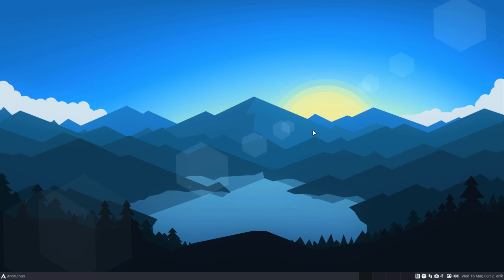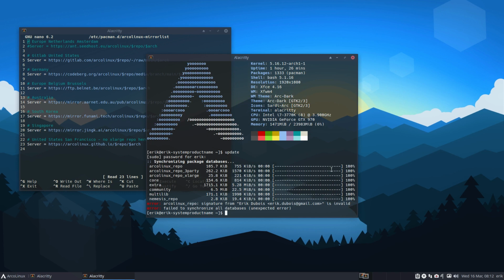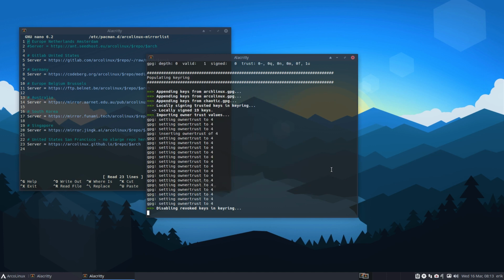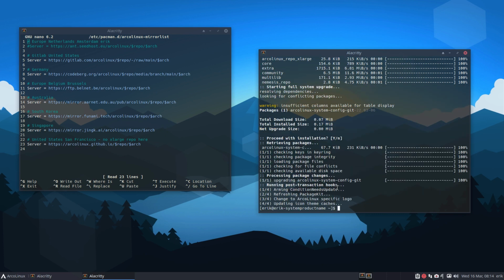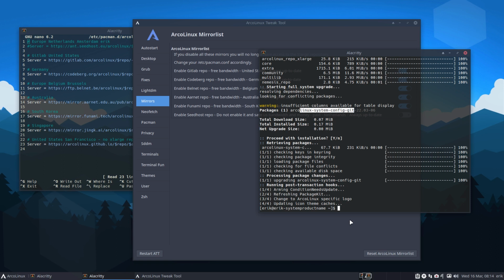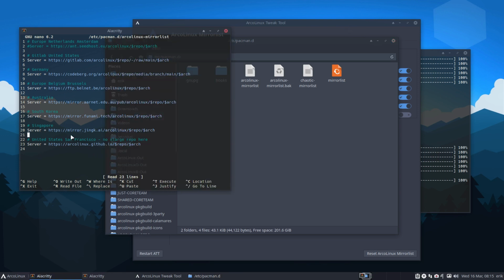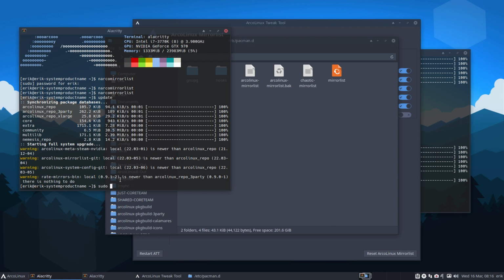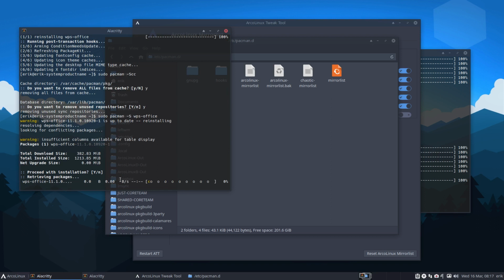ArcoLinux : 2736 News - new Singapore server added to the ArcoLinux mirrorlist- mirrors via att